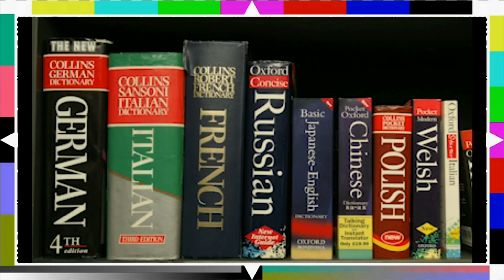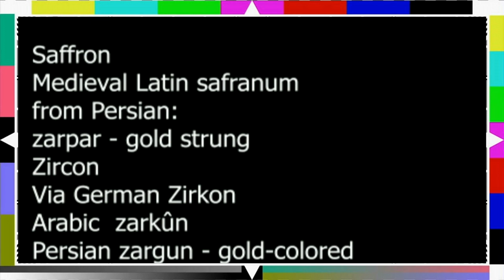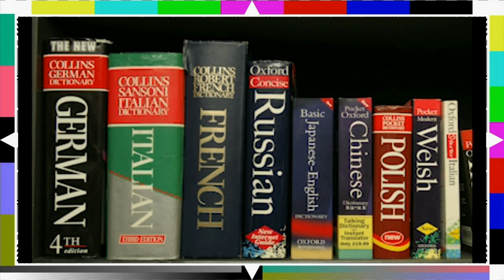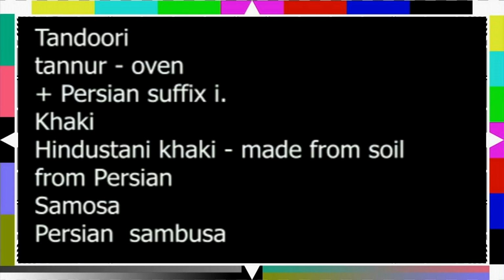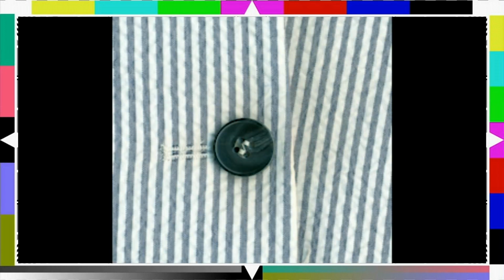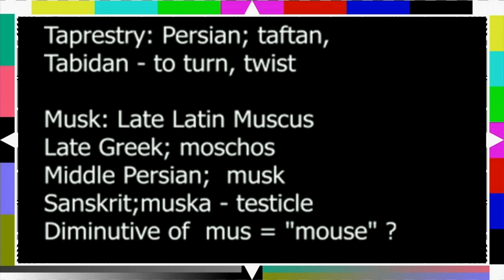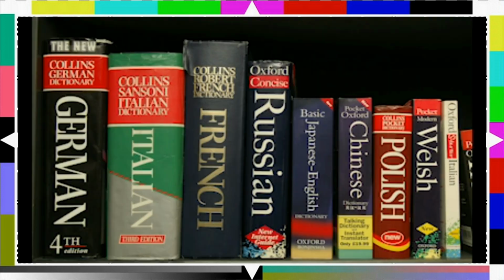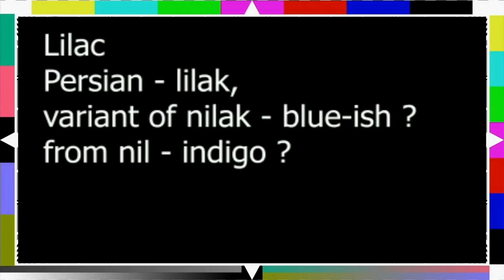Interesting Etymologies 41: Persian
"Hello again word lovers!"

In this show we are going to look at words that have merged from Persian. This is a relative mystery to our host Charly, who knows no Farsi (the modern equivalent language) but it seems like an interesting branch to explore, especially as it is the root of many modern Arab words.

Now it will come as no surprise that many words considered Arabic come from Persian but the real shock is the number of words considered quintessentially Indian that made the journey east from Persia. There are definitely a couple of surprises in store here, even the Russians are stripped of a word that is considered one of their own.

There is also some fun to be had with the original meaning of musk!

An action-packed 5 minutes of etymological discovery. At least one of these pieces of information is going to get you points in a pub quiz at some point in your life.